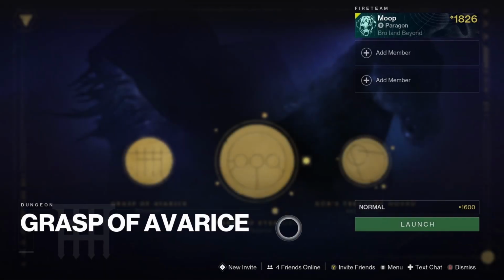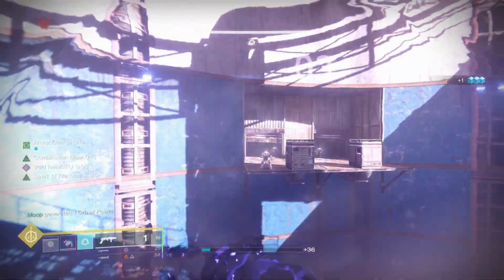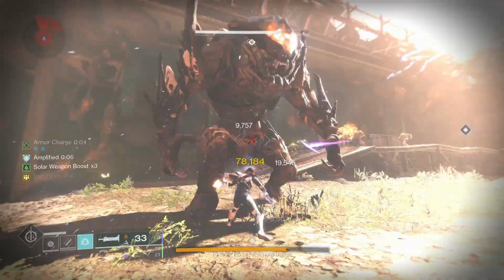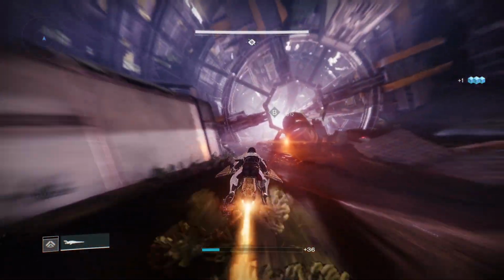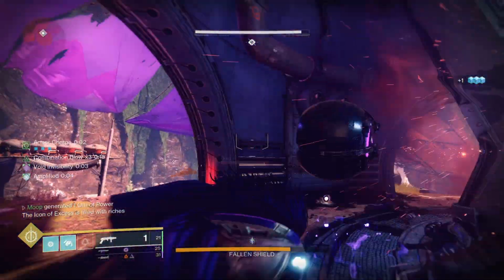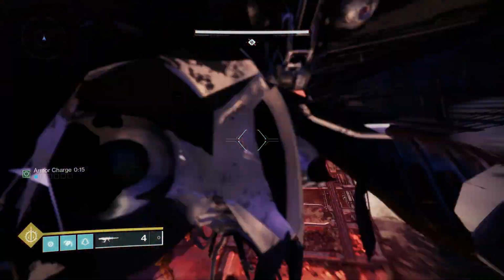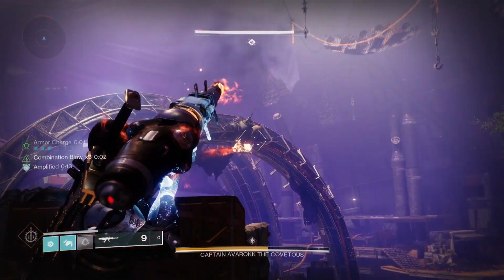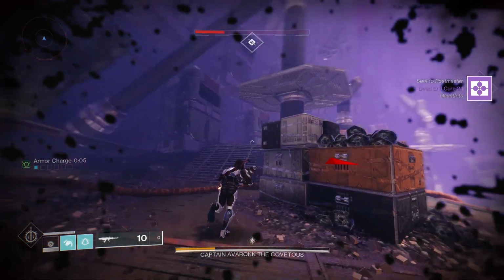Grasp of Avarice - Solo Flawless on Hunter w/ Commentary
A full run of the Grasp of Avarice dungeon solo without dying in the season of the deep. Sorry this came out a bit late, I've been fairly ill recently.